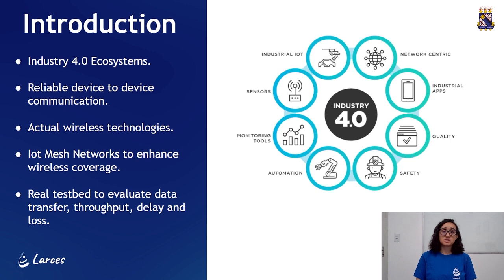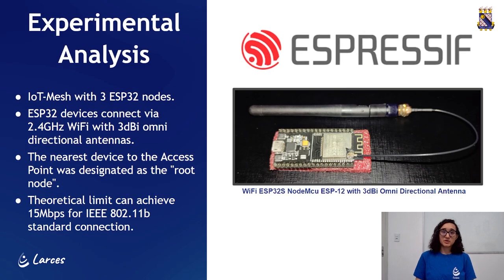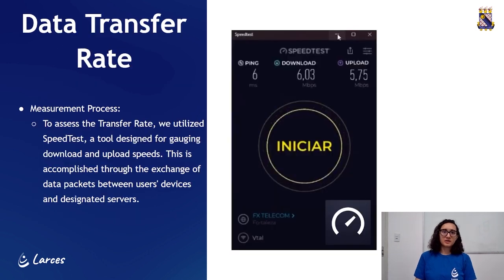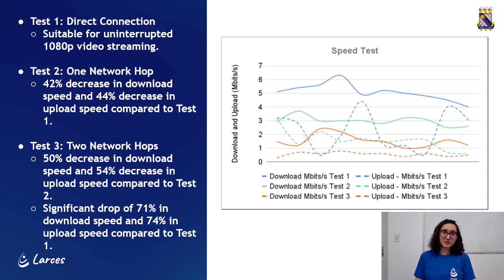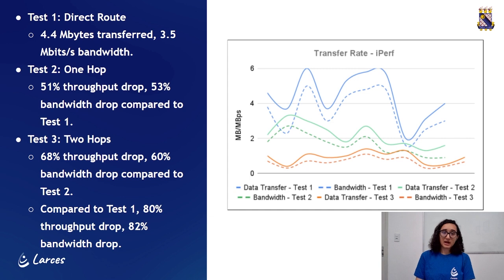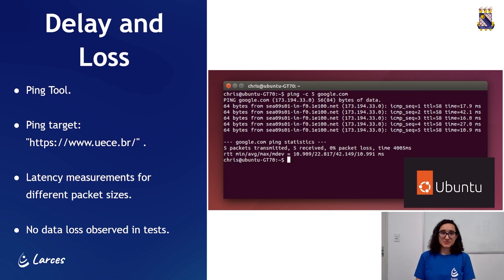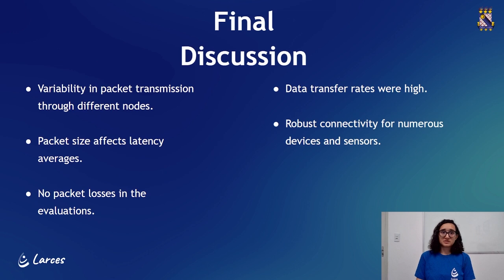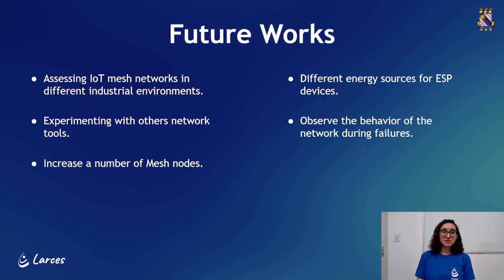Using IoT Mesh Networks to Extend Wireless Coverage in Industrial Environments - LADC 2023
Presentation of the Paper "Using IoT Mesh Networks to Extend Wireless Coverage in Industrial Environments" of Industrial Track of LADC 2023. Authors are Carlos Aquino, Antonio Neto, Vanessa Lima, Evellin Moura, Yanne Oliveira and Rafal Gomes from State University of Ceara (UECE - Brazil).